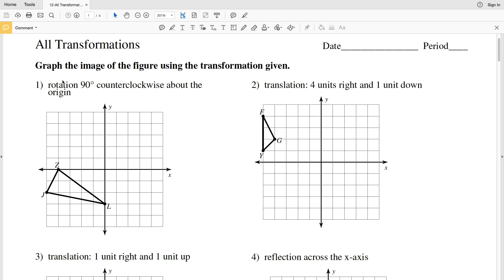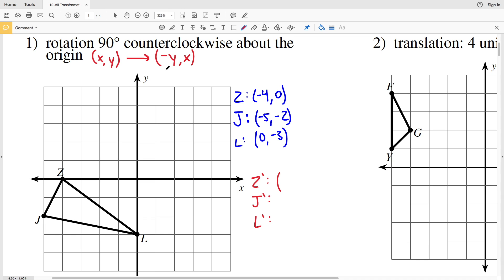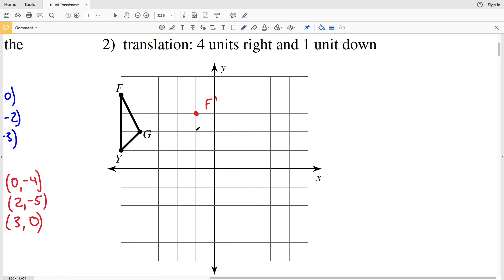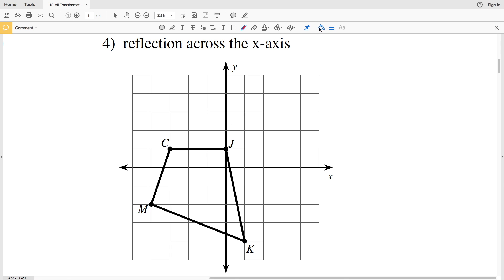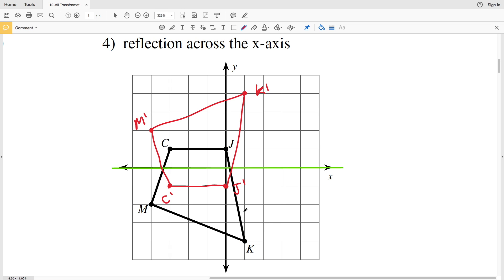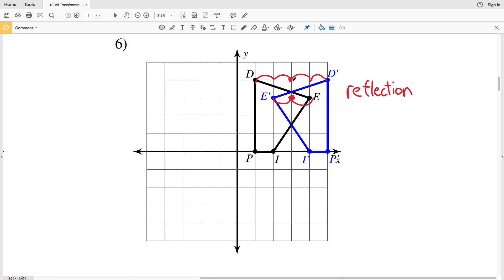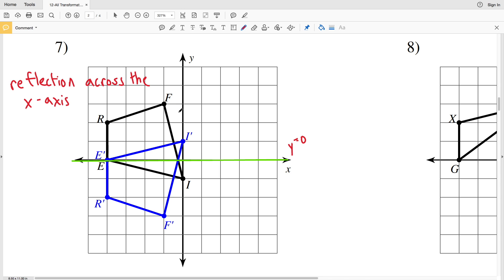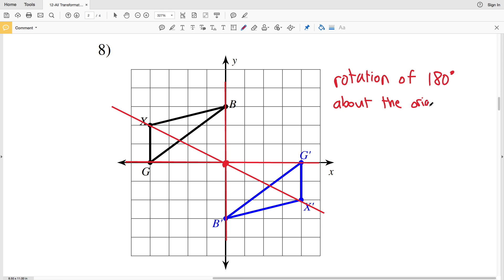KutaSoftware: Geometry- All Transformations Part 1